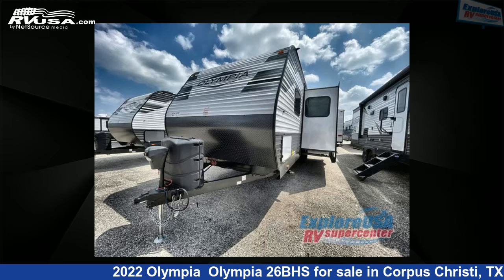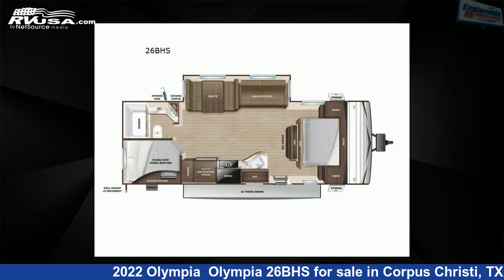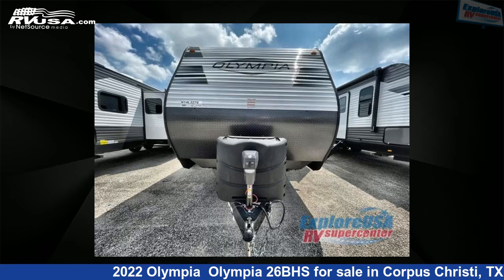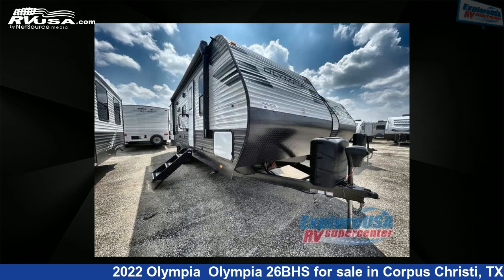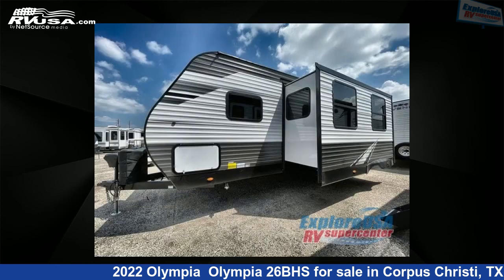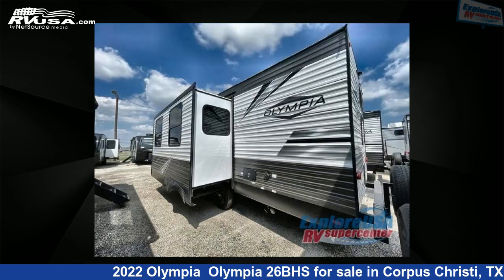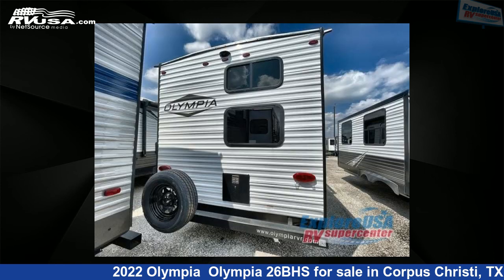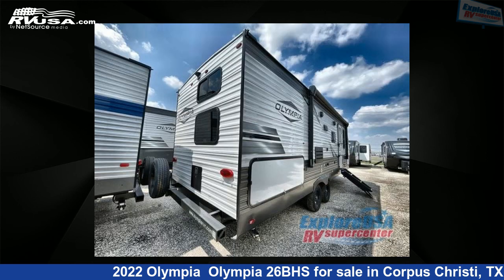Marvelous 2022 Olympia Travel Trailer RV For Sale in Corpus Christi, TX | RVUSA.com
This 2022 Olympia Olympia 26BHS is a Travel Trailer RV. It is located in Corpus Christi, TX 78409 and is offered for sale by ExploreUSA Corpus Christi. This New Olympia Is 30' 0" in length and features 1 slideout, sleeps 8, Slideout, and 48 gal fresh water capacity. The floorplan layout of this Travel Trailer features Bunkhouse, Front Bedroom.

ExploreUSA Corpus Christi is a dealer for brands like: Braxton Creek, CrossRoads, Cruiser RV, Dutchmen, Forest River, Heartland, Highland Ridge, Keystone, Prime Time, Winnebago and offers the following rv services: Parts/Accessories, Service. They stock rv types such as: Class C, Fifth Wheel, Toy Hauler, Travel Trailer. For more information and pricing on this unit, To see all units available for sale by ExploreUSA Corpus Christi,